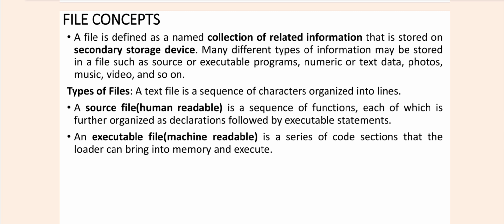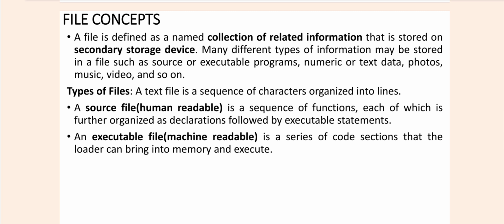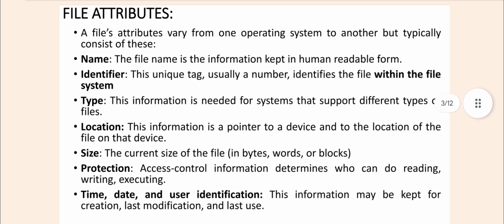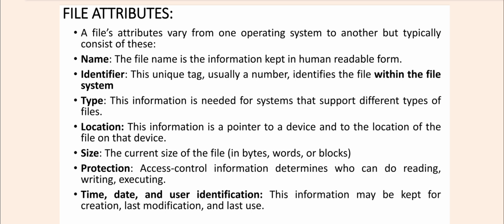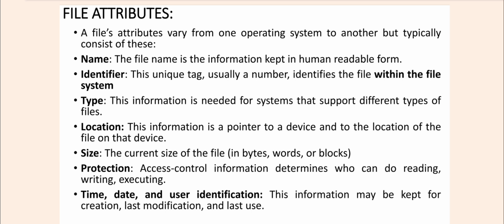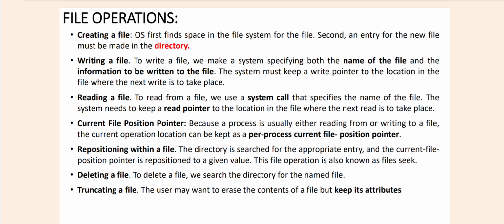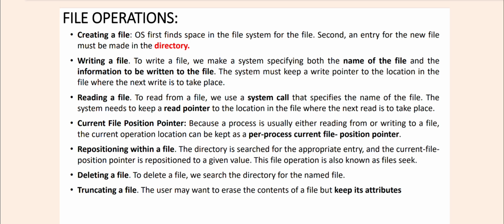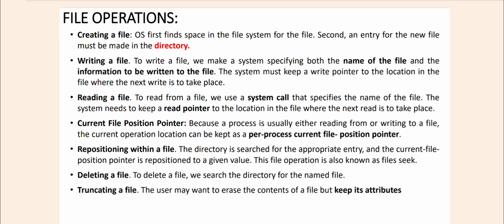File concept | Operating System, Dr. M. Vedaraj, Professor/CSE, RMDEC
This video explains about the file concepts in operating system.